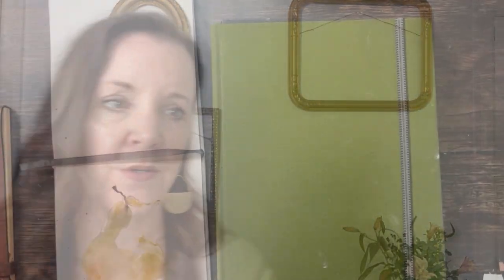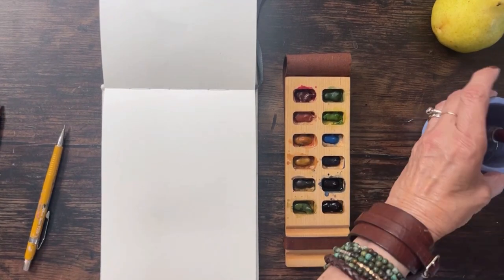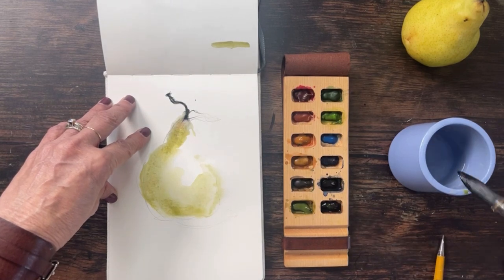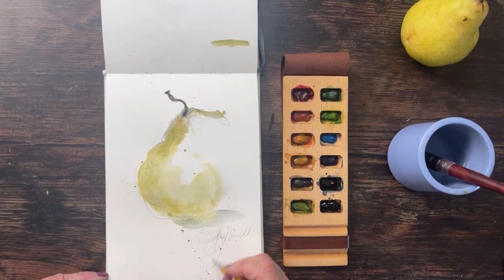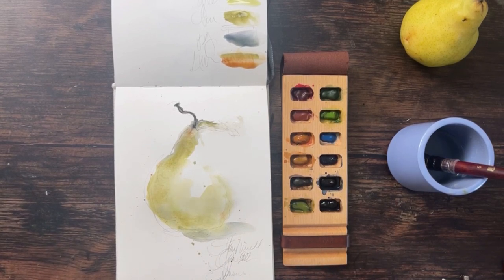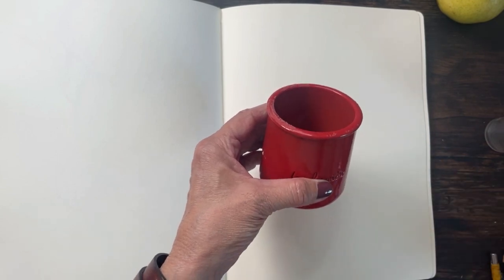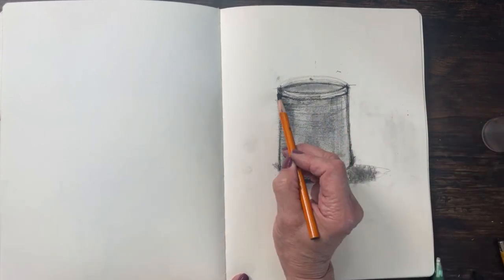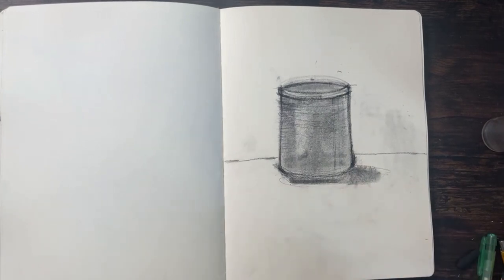Summer Sketchbook Series No. 3